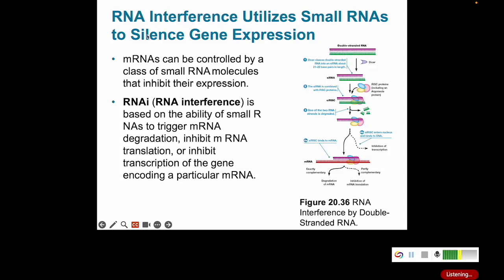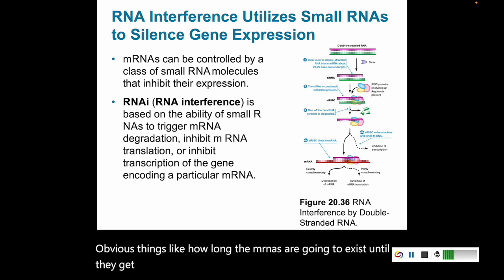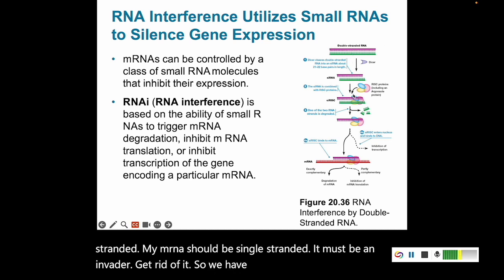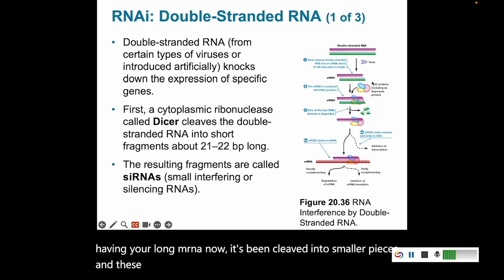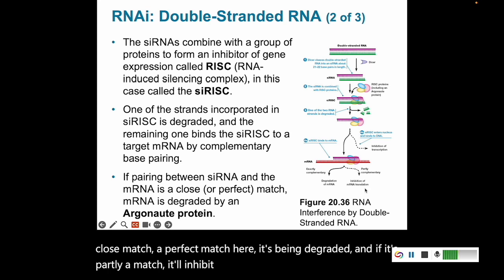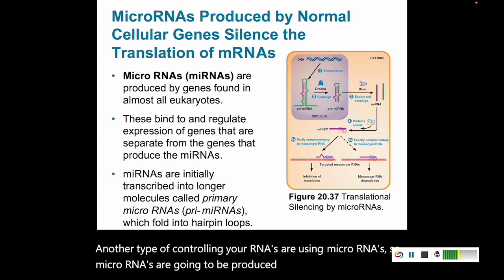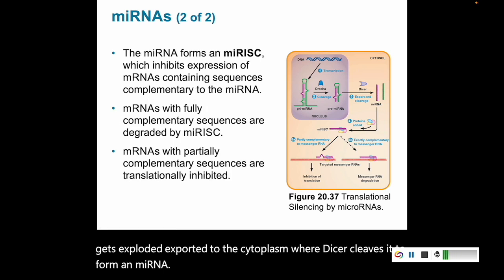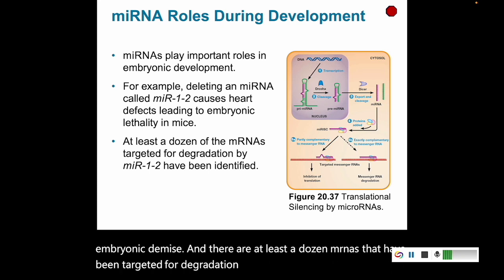Gene Regulation 8: siRNA and microRNA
We conclude our discussion of gene regulation by discussing ways that mRNA can be targeted for degradation, reducing the expression of the target gene. This includes using siRNA and microRNAs.